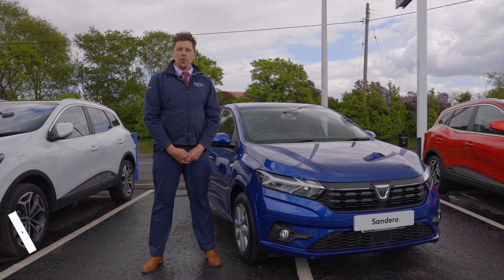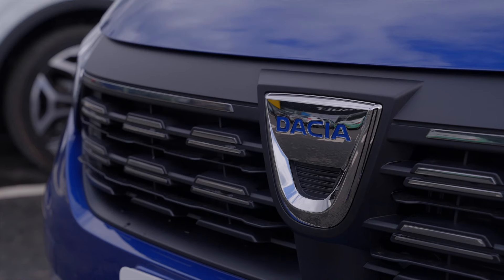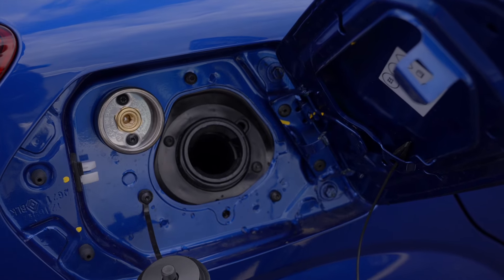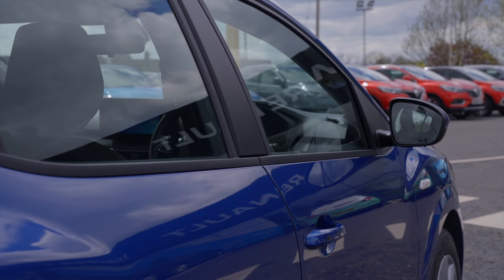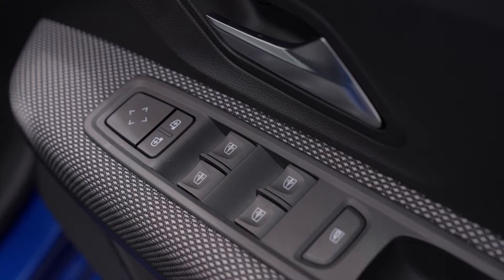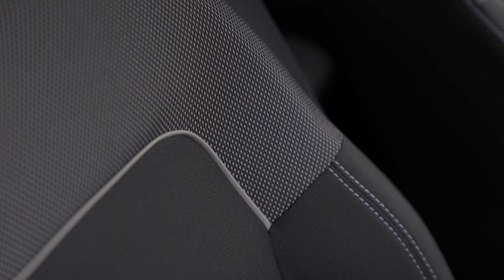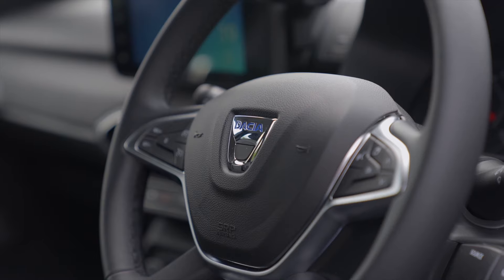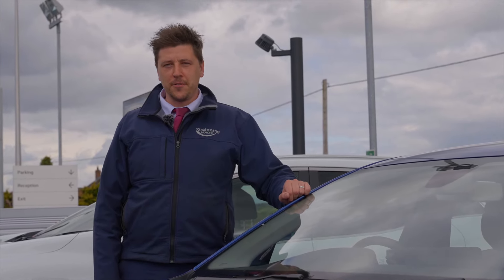All-New Dacia Sandero | Shelbourne Motors Dacia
Discover the All-New Dacia Sandero, available now at Shelourne Motors Dacia, Portadown and Newry.